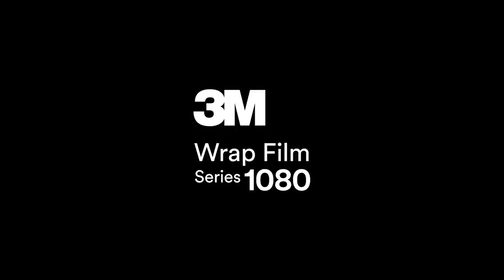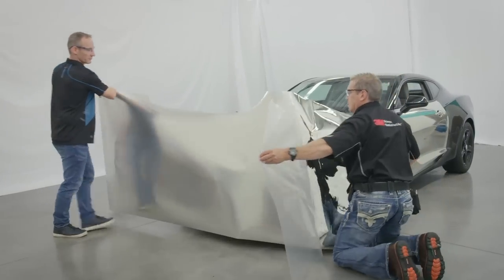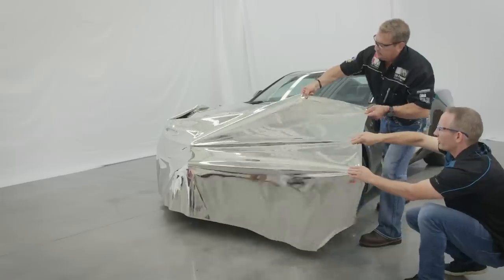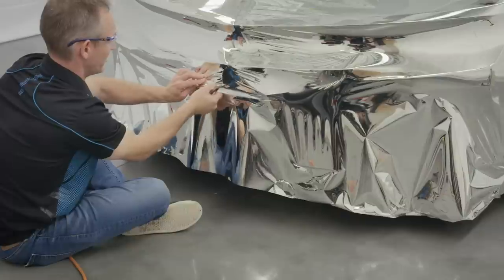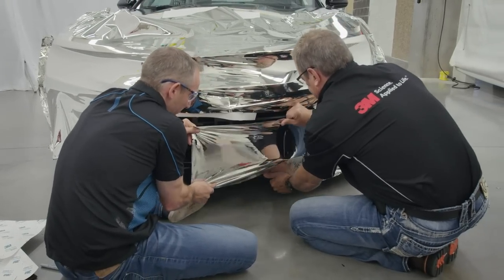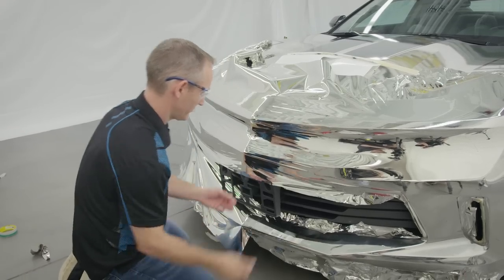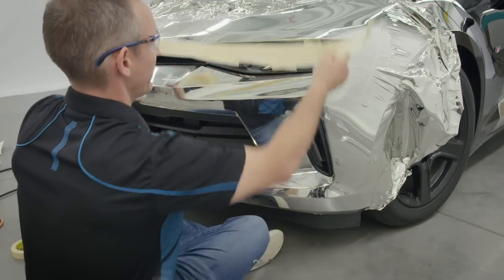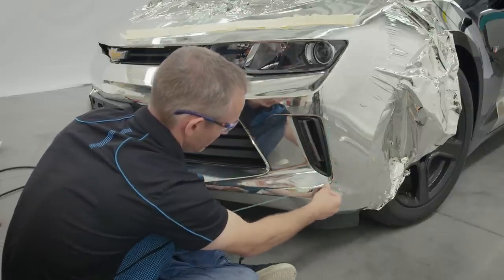How to Wrap a Bumper with 3M™ Wrap Film Series 1080-GC451 Gloss Silver Chrome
Learn how to wrap a bumper using 3M™ Wrap Film Series 1080-GC451 Gloss Silver Chrome with these helpful Tips and Tricks.